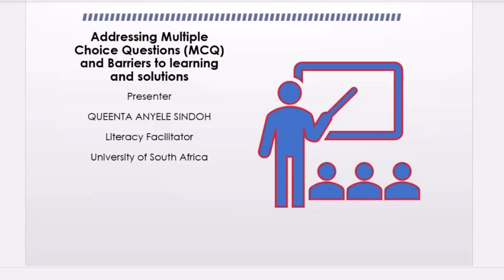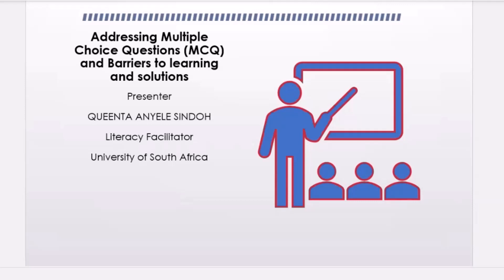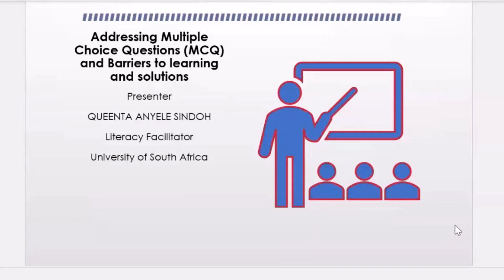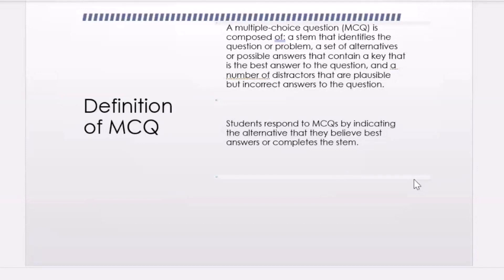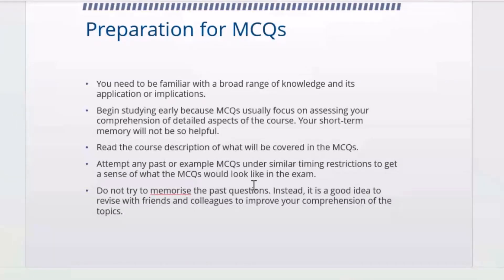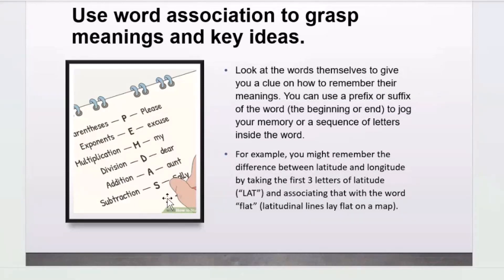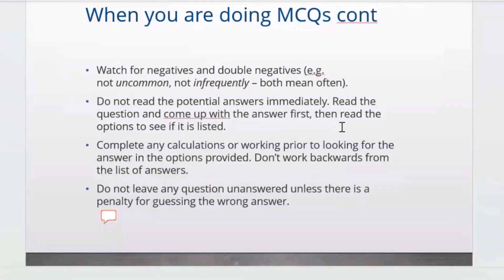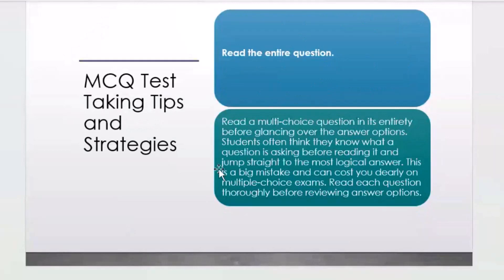2024 Addressing multiple choice questions barriers to learning and Solutions